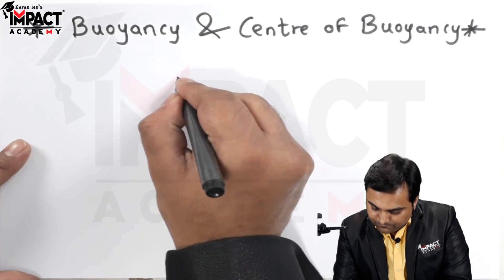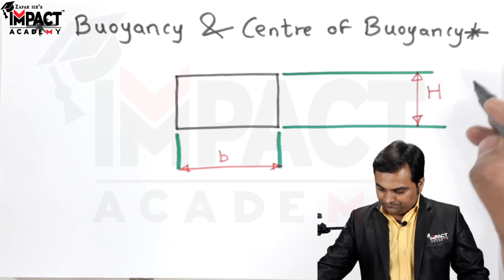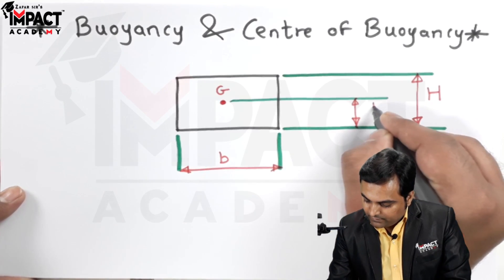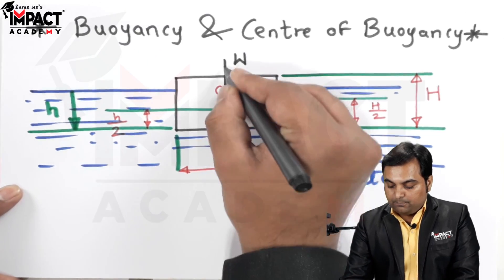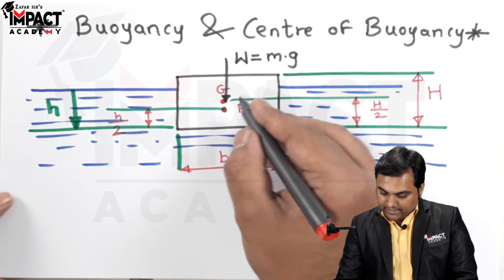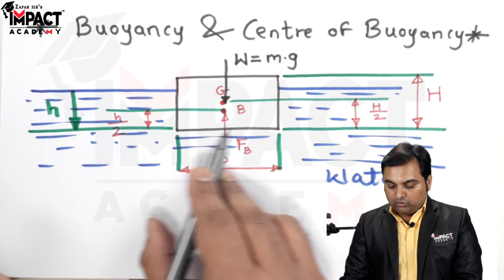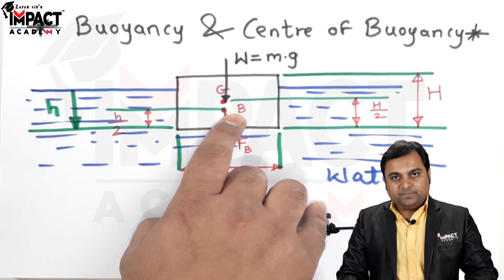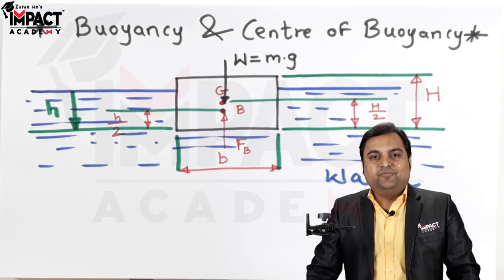Buoyancy & Centre of Buoyancy | Fluid Mechanics & Machineries | Mechanical Engg